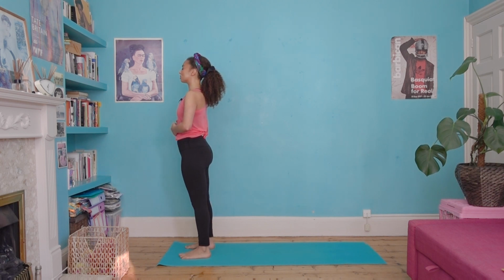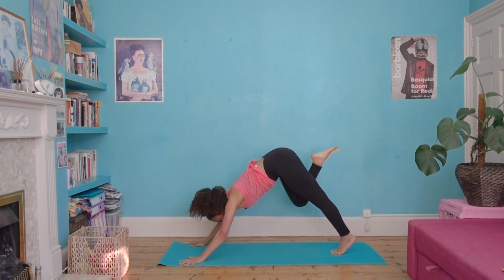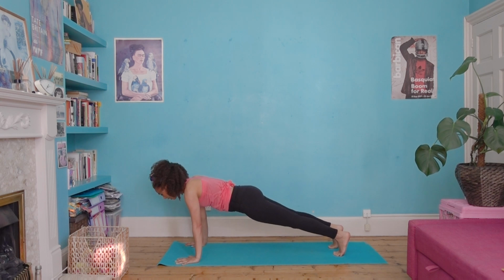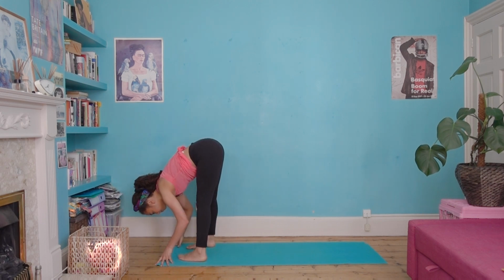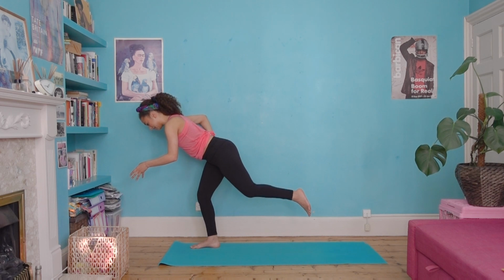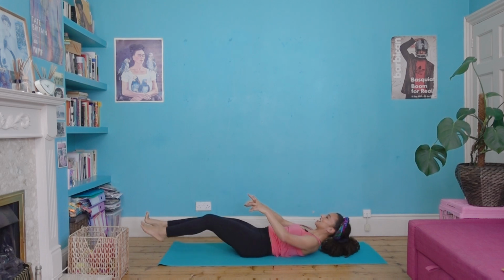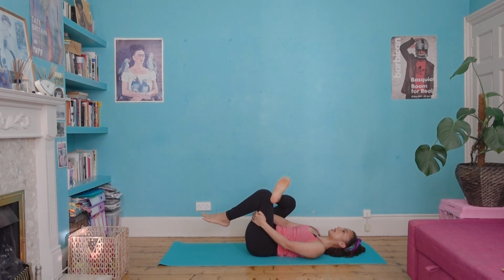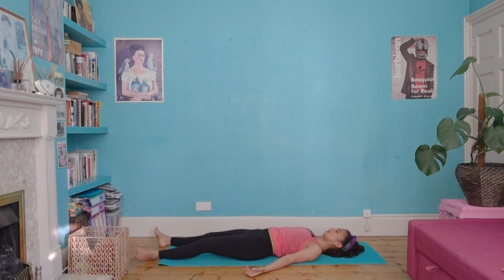Soft transformation (3rd chakra practice) // Yoga + movement with Dionne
Transformation doesn't need to be harsh and bold, it can be soft and still potent.

🎶 Spotify playlist for this practice

💌 Sign up to my multimedia zine 'a Space to Land'

a tender meadow of creative curiosities and embodiment explorations on: ways to feel more free + remember who you are 🌈 expect spacemaking, tenderness, practices, nostalgia, ideas, inspiration, tools + resources for the creative journey 🐾🌺

and support me to keep my work free including my podcast, these videos plus other resources